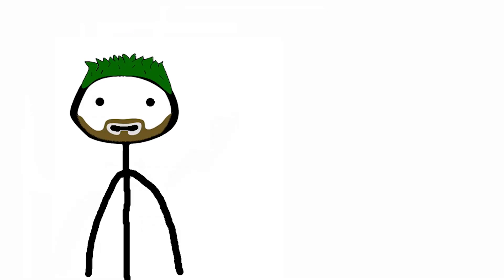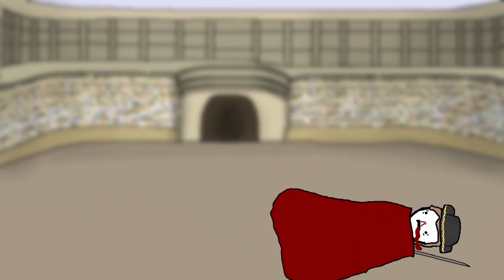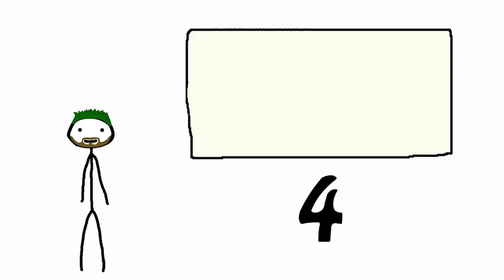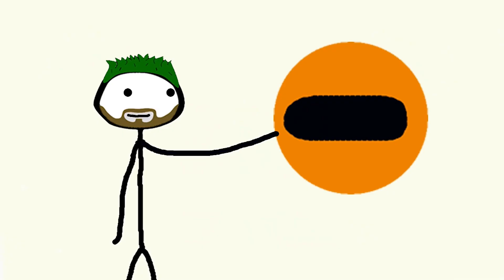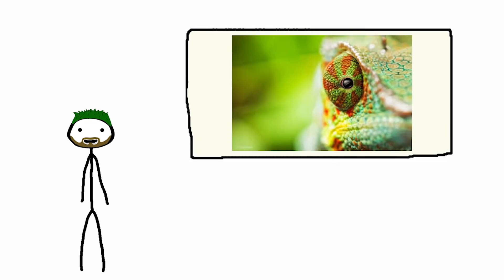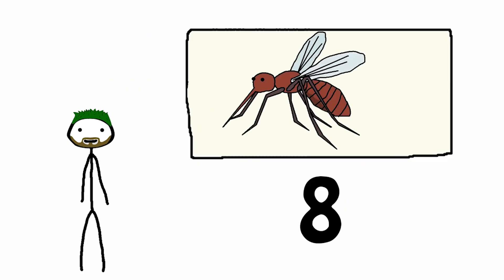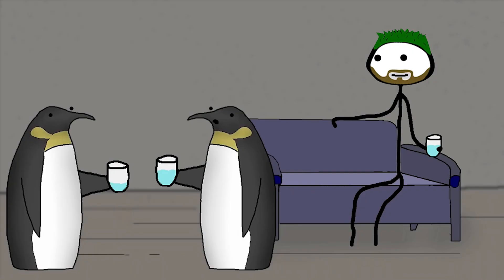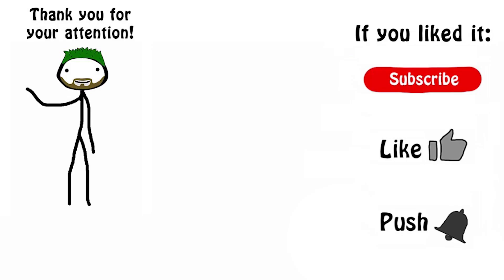Top 10 Interesting Facts You`ve Newer Known about Animals - Broccoli Academy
Did you miss Sam O'Nella Academy? Here are new animated facts from its successor Broccoli Academy! Do bulls hate the color red? What is the biggest animal in the world? Why do penguins sneeze? BONUS FACT IN THE VIDEO: Fur seals have been caught engaging in an extreme form of lovemaking behavior. Why do penguins hate it so much? Hilariously useful facts, trivia cartoony characters, funny stories from the depths of the world history.